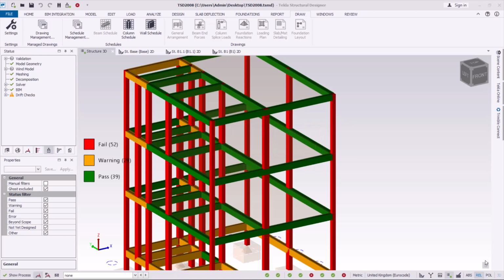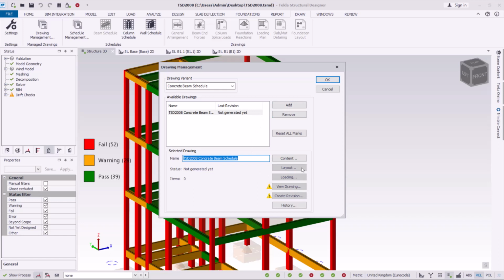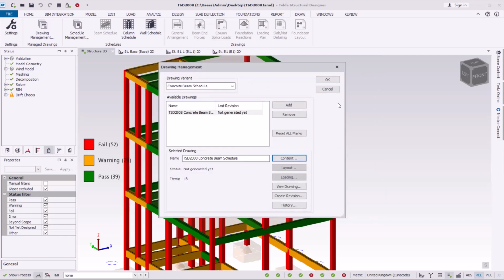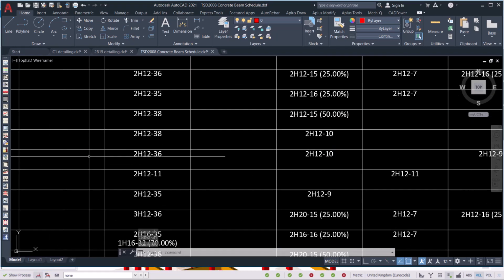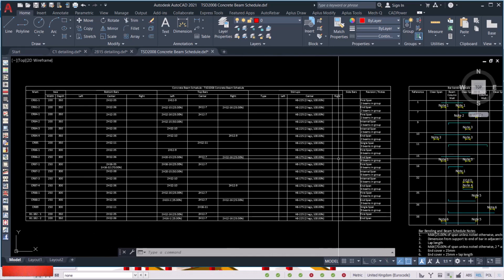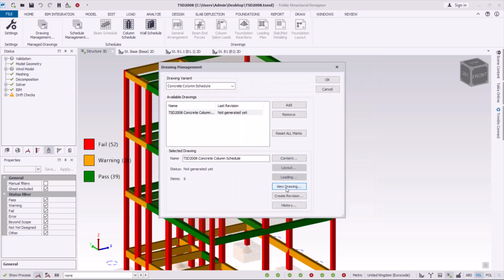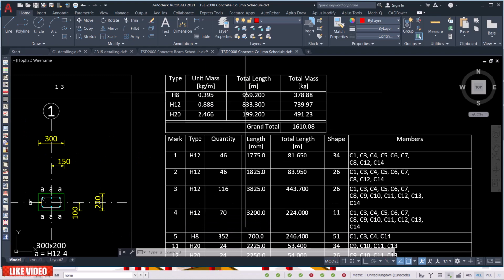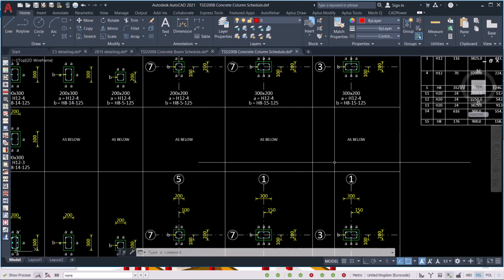Creating Column and Beam Schedules in Tekla Structural Designer